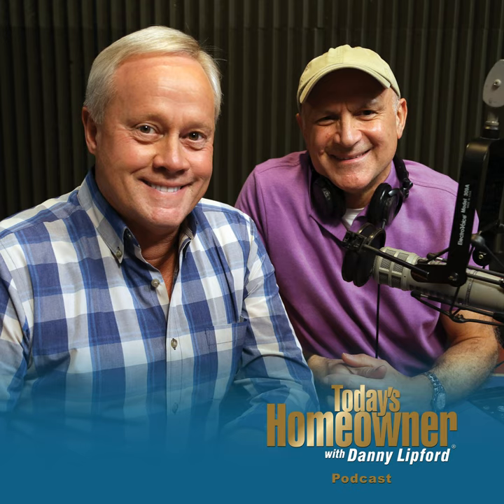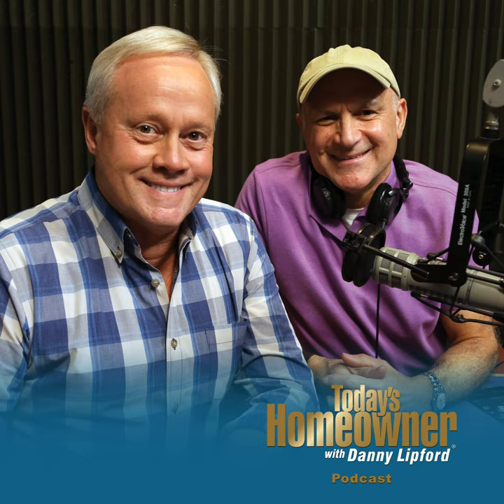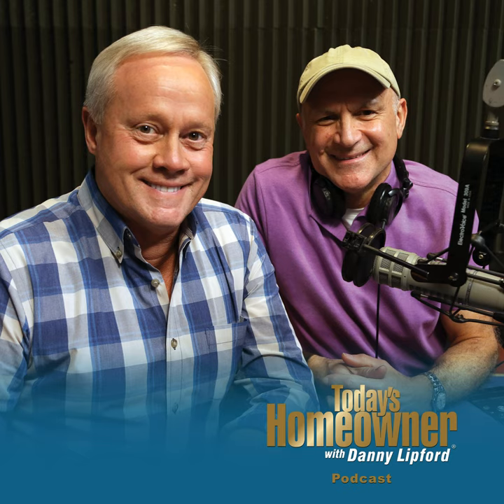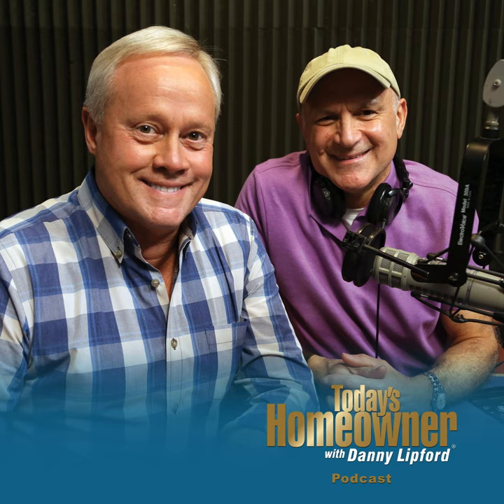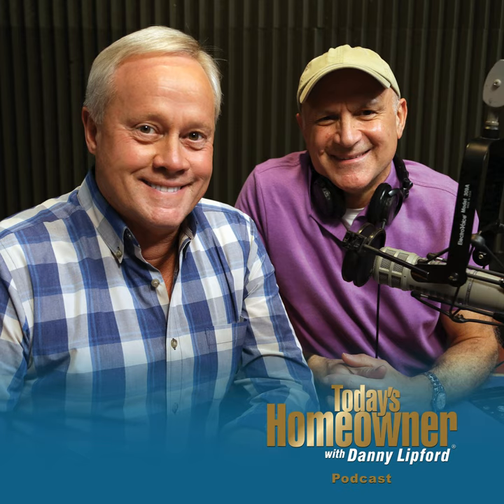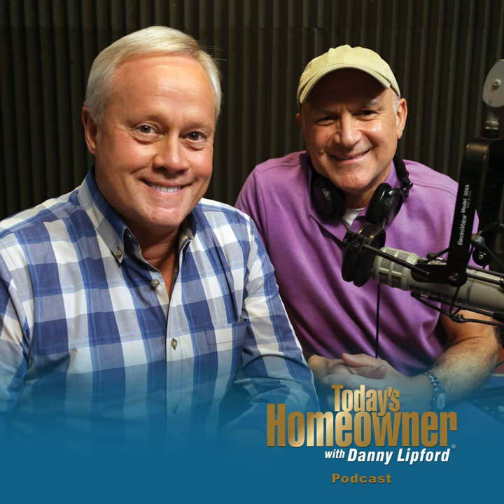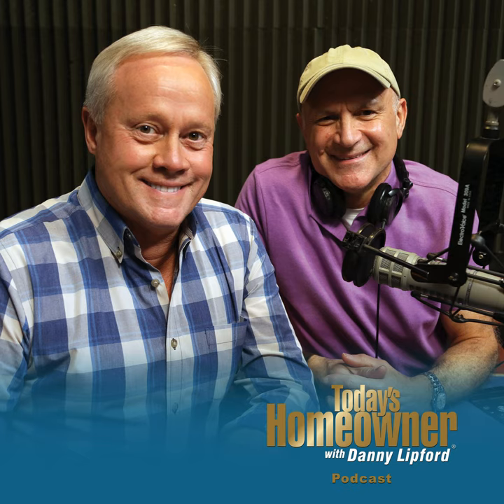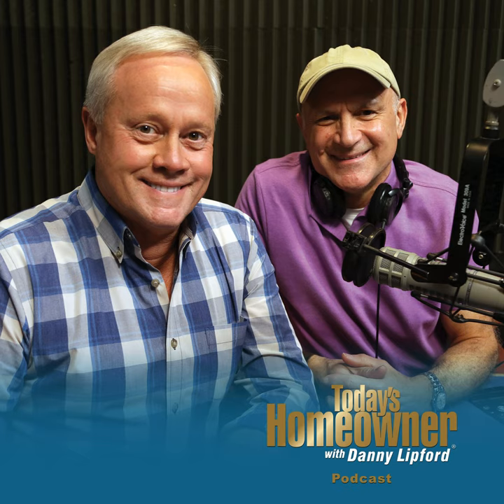Types of Hand Saws: How to Choose the Right One | Ep. 53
On this Week's Podcast:

 • Saw Talk! There are dozens of sizes and styles of saws on the market. Learn when to choose which handsaw for the right project.

 • Also: We help a homeowner in the middle of a shower renovation. They want to make sure it’s done right by putting up the correct material before the vinyl goes up.

 • Joe has a Simple Solution to fix a loose baluster — all you need is a toothpick.

 Question of the Week:

 Donna writes, “I am currently building an addition to my home. The concrete finishers pouring my concrete slab for the foundation removed the plastic vapor barrier, so now I’m looking for suggestions to fix the problems. Should they fix it or is there another solution?”